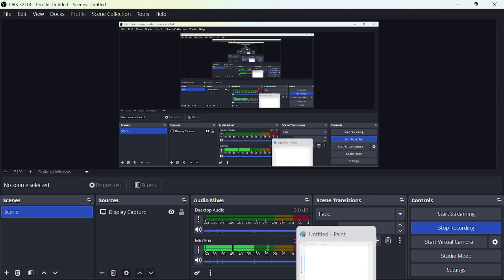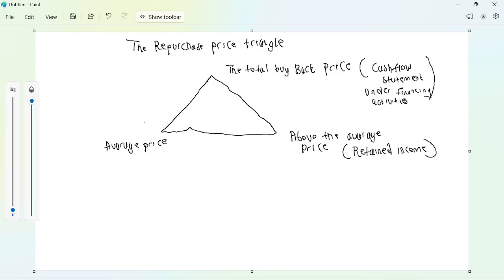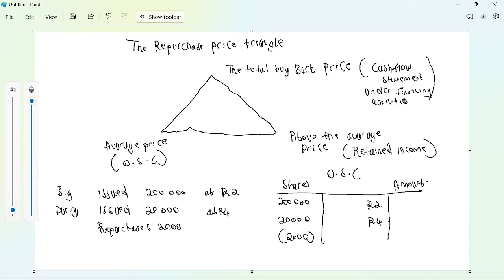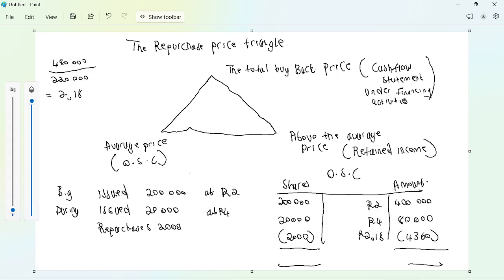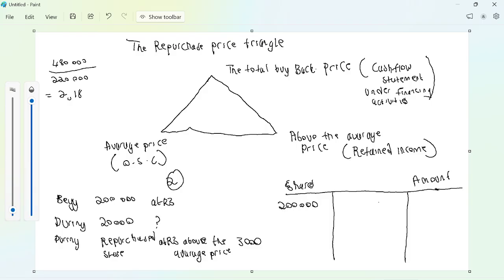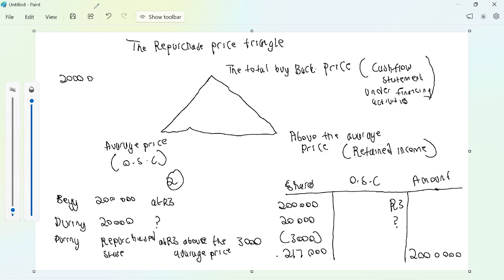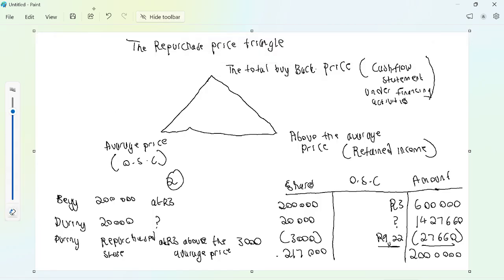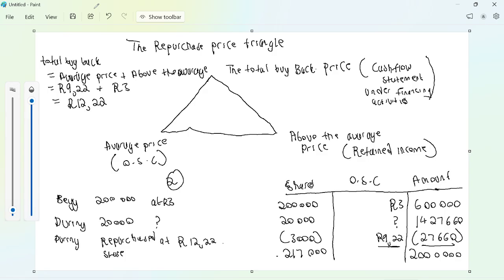Repurchase price triangle concept (Accounting Grd 12)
Part 1 of Repurchase price concept with short explanations . coming next part 2 doing questions. Questions welcomed.